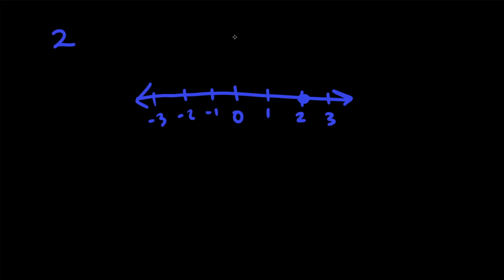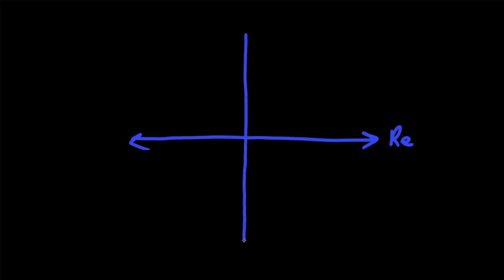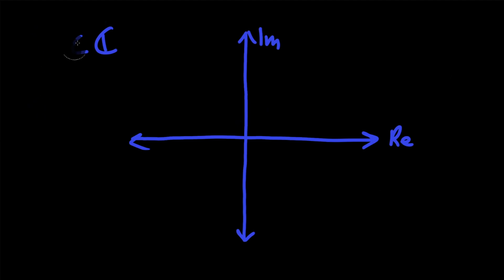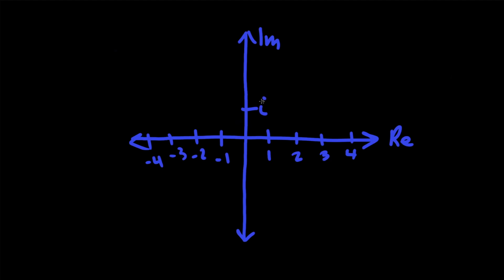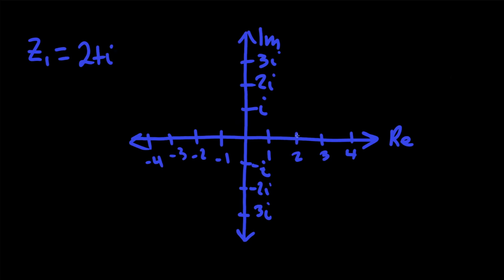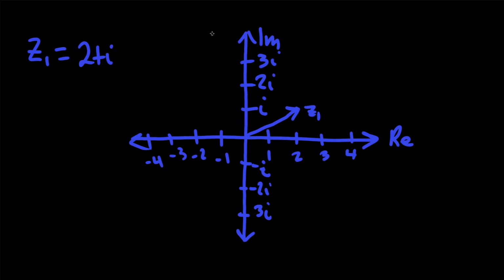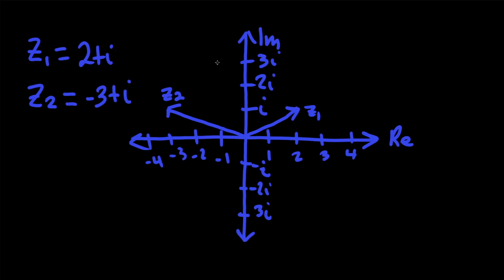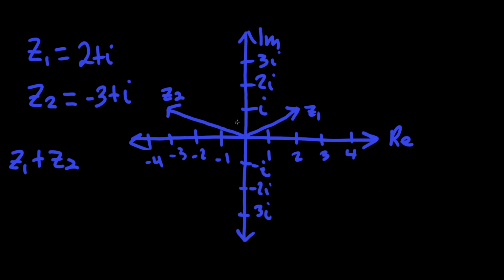Complex Analysis: Geometric Representation of Complex Numbers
In this video I discuss how to represent complex numbers geometrically, as well as the geometric representation of complex addition.

00:00 Intro
1:22 Plotting Complex Numbers
4:48 Geometric Respresentation of Complex Addition